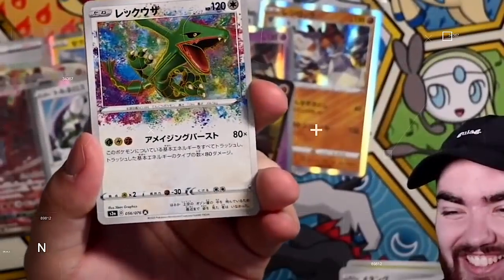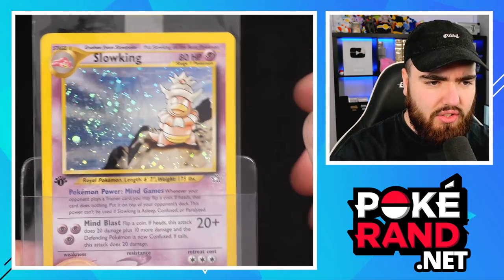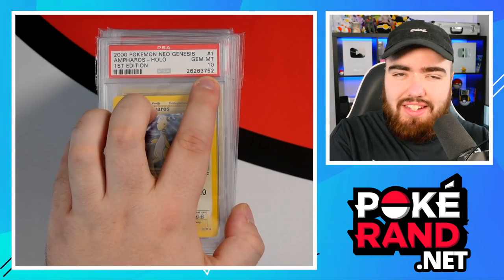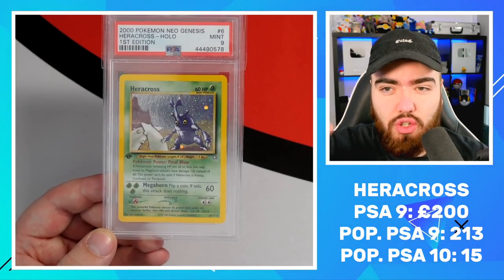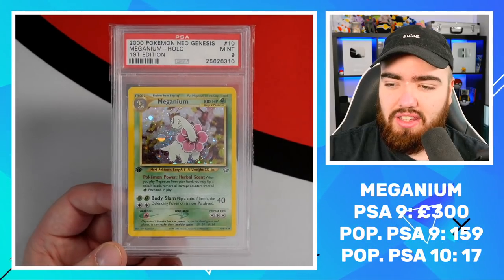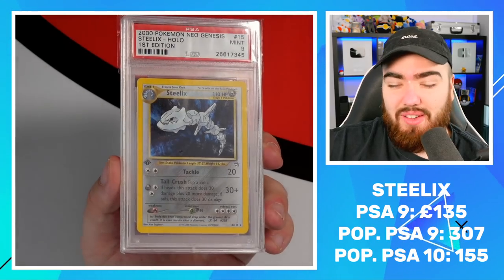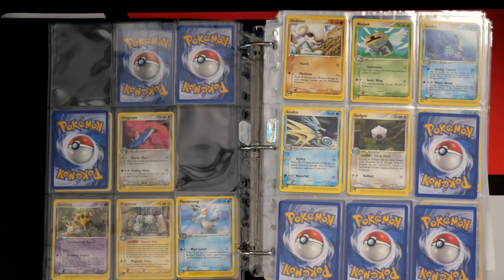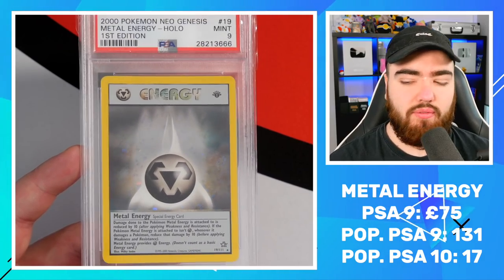My $10,000 COMPLETE PSA 1st Edition Neo Genesis Pokemon Cards Collection! *PROUDEST MOMENT*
Today I share with you one of my proudest moments in Pokemon card collecting. My PSA collection of Neo Genesis 1st Edition holos. Thank you for supporting!

Shoutout to LowPopping for selling me the final cards I needed